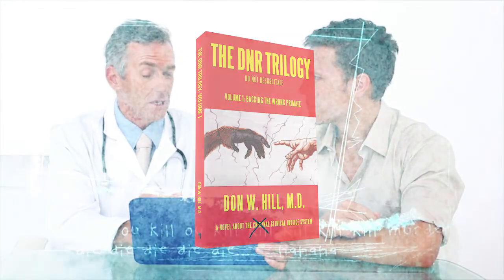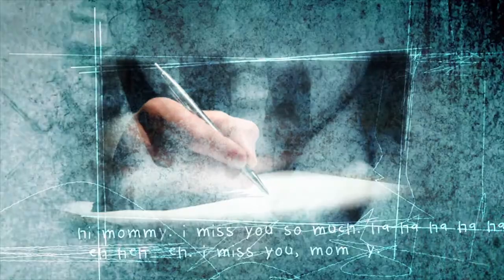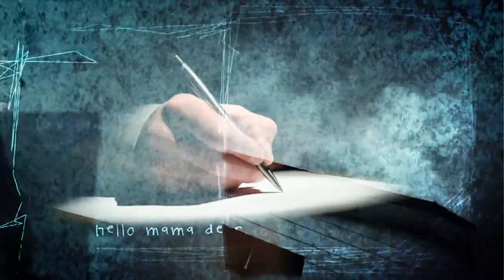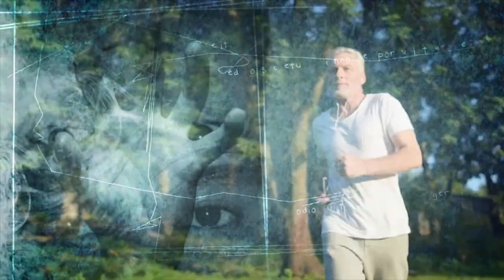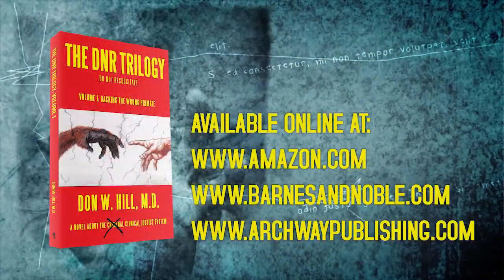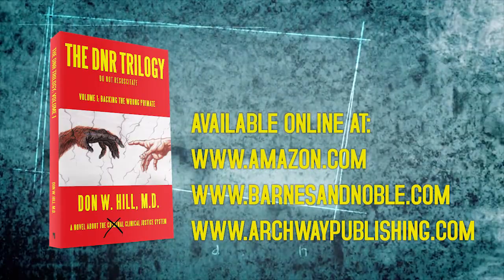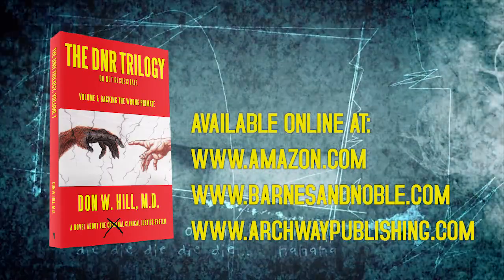THE DNR TRILOGY by DON W. HILL, M.D. FACP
D. Brewster was the youngest member of his medical school class and one of the few accepted into the dual-training MD/PhD program. Sadly, his promising career went permanently off the rails when he became a lightning rod for a series of tragic and dehumanizing events which caused Brewster to spiral downward into an ever-deepening quagmire of moral decay that also enveloped everyone around him. Years later when Brewster finally becomes the last man standing in a previously orchestrated act of vigilante justice, he reflects on whether or not what he had done was truly a righteous and justifiable act. That judgment would have to be surrendered for others to decide as Brewster is compelled to take up pen and paper to record in shocking detail the evil darkness that overwhelmed him and his colleagues so many years ago. This is the first novel in the DNR Trilogy.